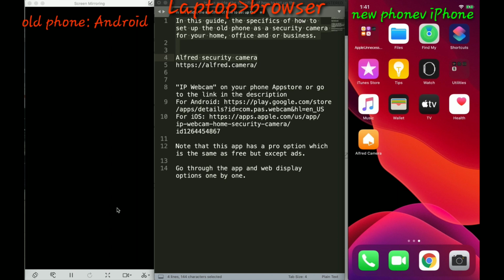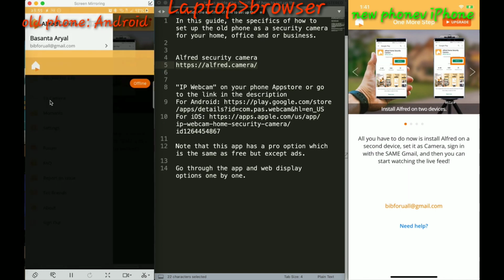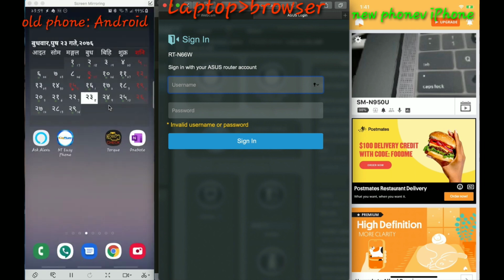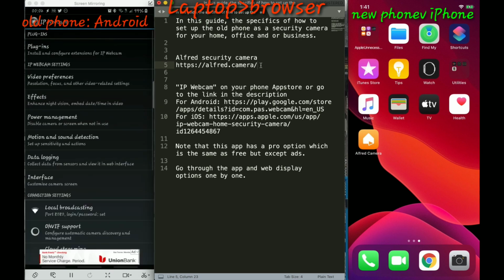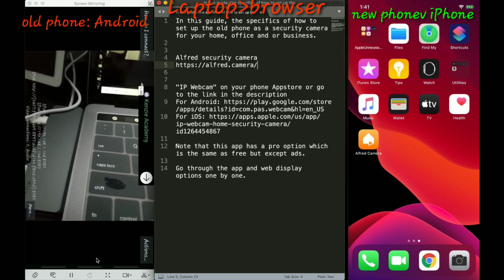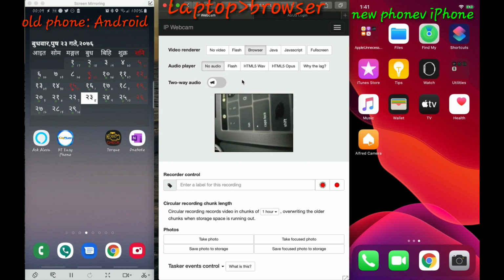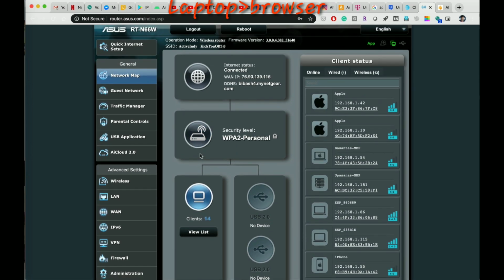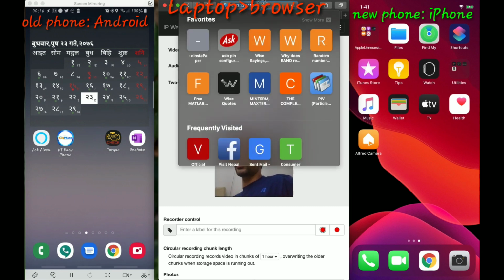Demo! How to use your old phone as simple free security camera?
In this guide, the specifics of how to set up the old phone as a security camera for your home, office and or business.

Note that this app has a pro option which is the same as free but except ads.

Until then have a good day/night.